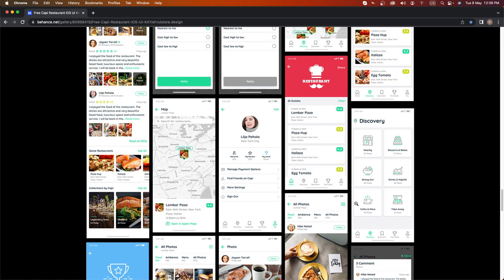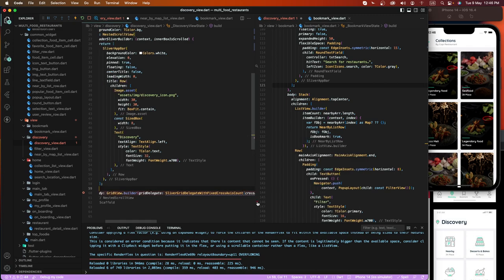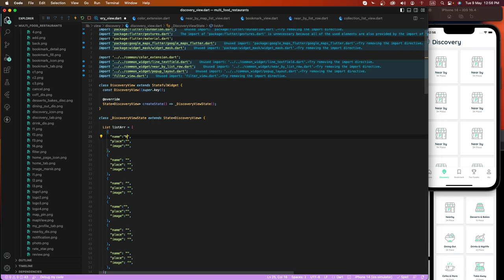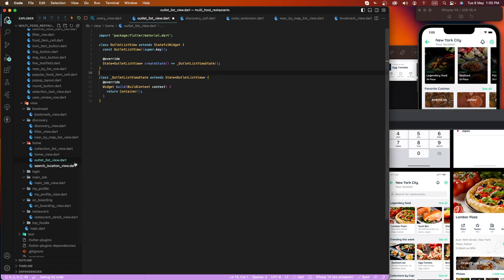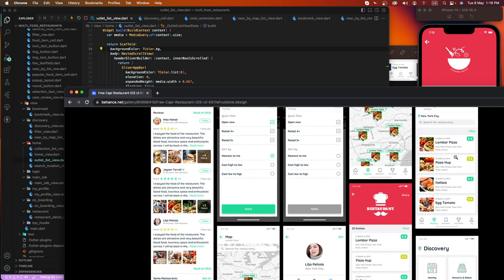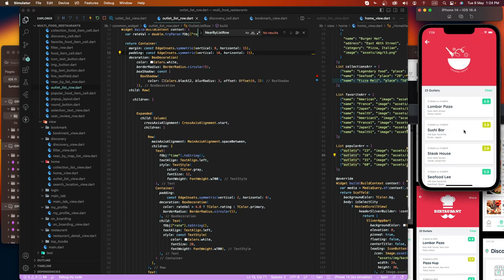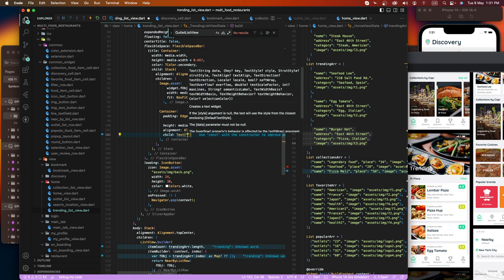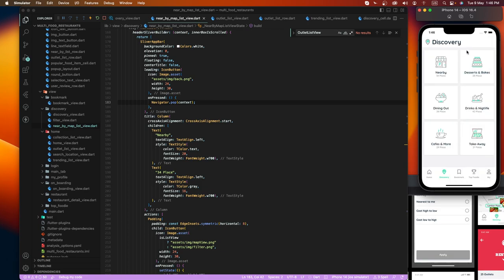#8 Flutter Food Restaurants App | Discovery Tab UI & Outlets List Tutorial with Source Code [GitHub]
Welcome to this exciting Flutter tutorial where we'll dive into creating an impressive Discovery Tab UI and an interactive Outlets List for our Food Restaurants App. Using Flutter's expressive UI framework and the Dart programming language, we'll design a visually appealing Discovery Tab that allows users to explore exciting new restaurants and collections. Additionally, we'll implement an Outlets List where users can discover various restaurant outlets. The app will feature a stunning user interface with three unique and captivating UI designs.

⭐️ Key Features of the Discovery Tab UI & Outlets List:

Discovery Tab: Explore exciting new restaurants and collections.
Outlets List: Discover various restaurant outlets for your favorite cuisines.
Enjoy smooth navigation and seamless transitions.
Responsive design optimized for both mobile and tablet devices.
🚀 Follow this comprehensive tutorial to learn how to implement the Discovery Tab UI and Outlets List, and enhance your Flutter and Dart skills. Whether you're a beginner or an experienced developer, this tutorial will guide you through developing essential components of the Food Restaurants App.

🙏 Thank you for joining us on this creative journey! We're thrilled to have you with us as we explore the wonders of Flutter and Dart. Let's build amazing apps together!

- Discovery Tab UI
- Brands Outlets List Screen
- Trending Place List Screen